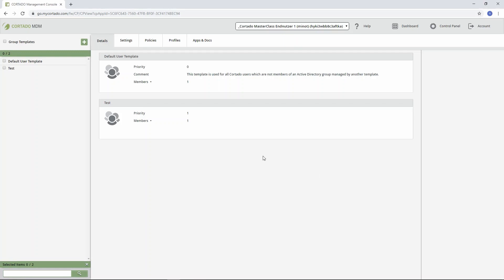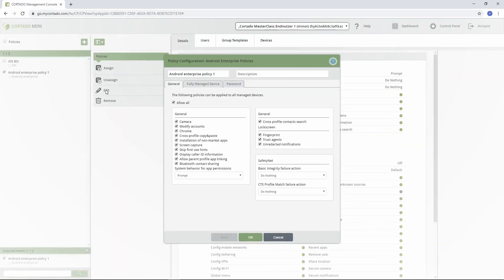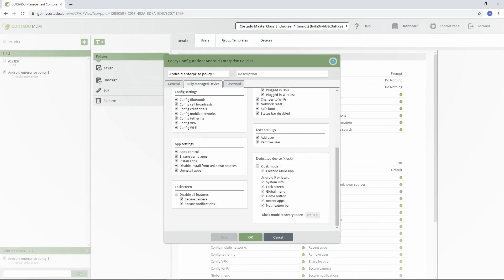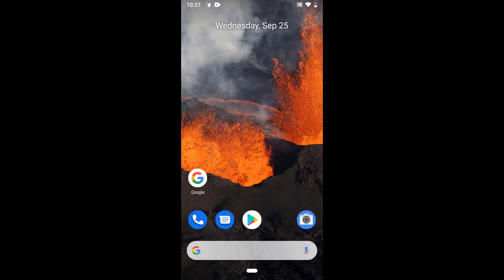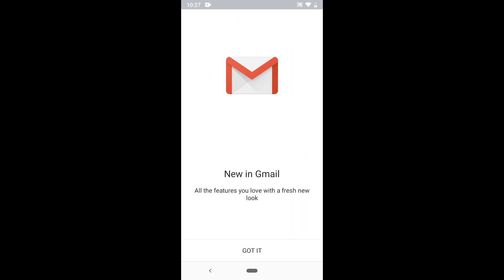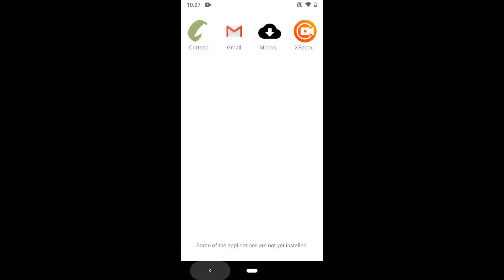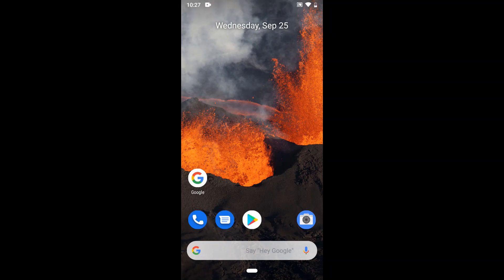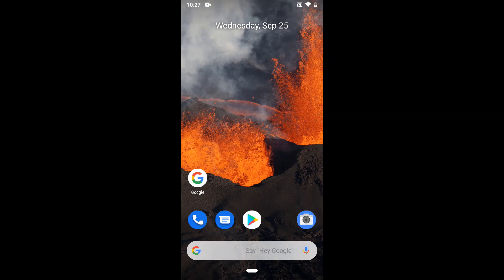Turn a Tablet Into a Kiosk in 60 Seconds - Cortado MDM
You can activate kiosk mode with Cortado MDM. It's great for companies, schools and organizations that want to safely use smartphones and tablets.

Android Enterprise includes a new feature called kiosk mode. This video shows you what it is and how easily you can activate kiosk mode with Cortado MDM

Here we have an ordinary Android device with all the normal functions enabled. However, what if we wanted to lock this device down to just a few carefully selected apps and prevent users from accessing the rest of the device? Any administrator can do this in less than 60 seconds with kiosk mode and Cortado MDM here's how.

To start I just jump into the Cortado MDM backend and edit the
Android Enterprise policies by clicking on the control panel and on policies.

On the left are the existing policies and, once opened, we need to select fully managed devices. Remember, kiosk mode won't work for privately owned BYOD schemes.

Scroll right down to the bottom to see the new dedicated device features. With a
simple click, kiosk mode is now activated on our test device. Let's see what
Users are limited to our predefined apps but, most importantly, it's not possible to go back
to the home screen and access the rest of the device. Turning kiosk mode off is
just as simple just change the settings in the backend file Cortado MDM and
voila! Back to normal.
This is a really great mode for companies, schools and organizations that want to safely
utilize smartphones and tablets for all kinds of dedicated purposes ok that's kiosk mode with Cortado MDM.

kiosk mode and Android MDM